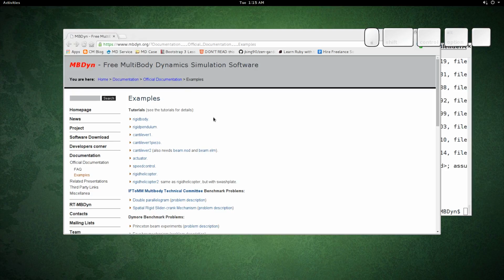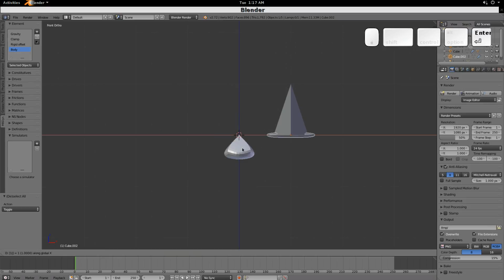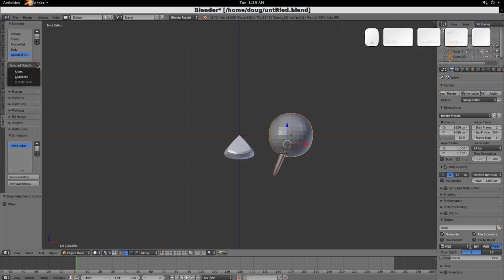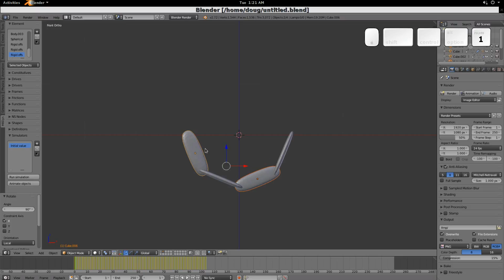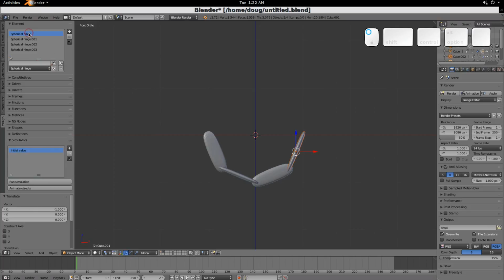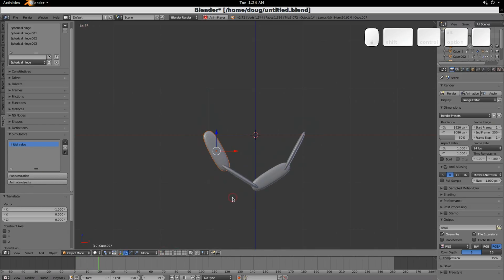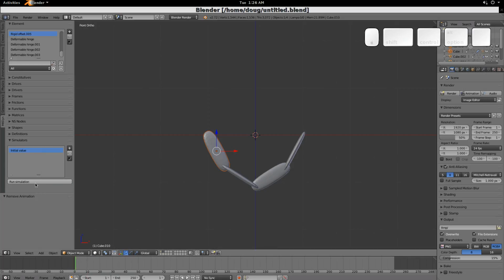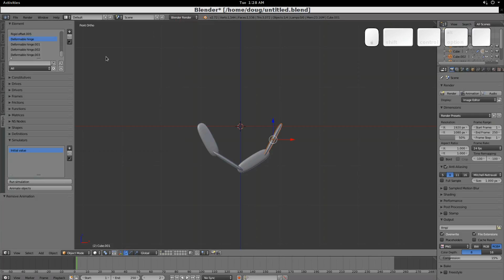BAM v2 - chain example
Construct, simulate, and analyze a four link chain, based on the example found